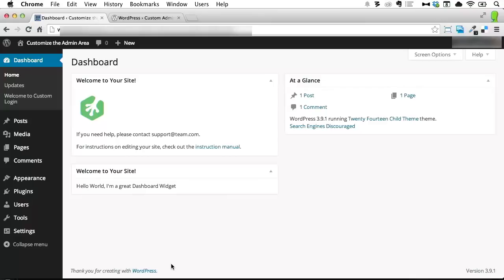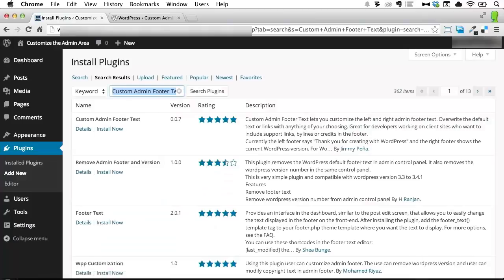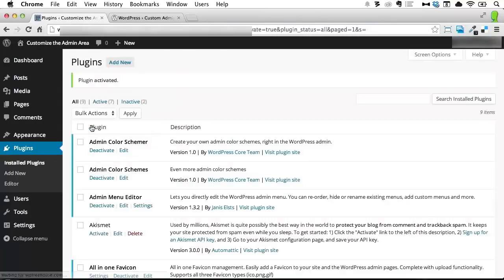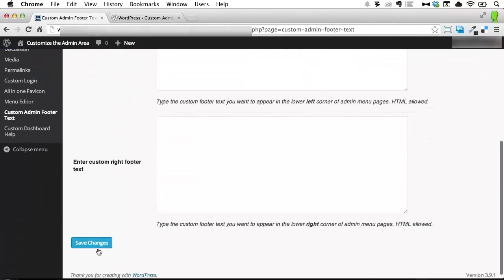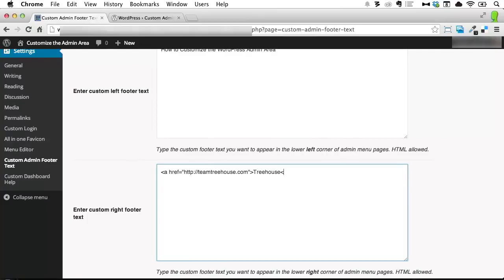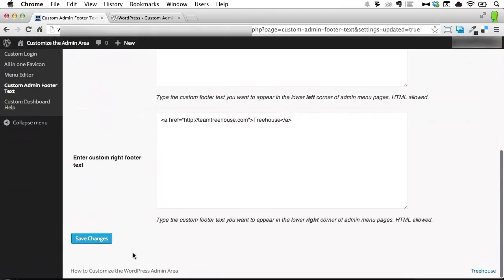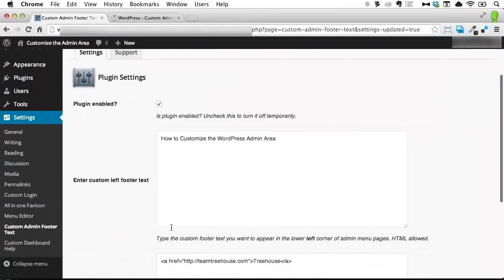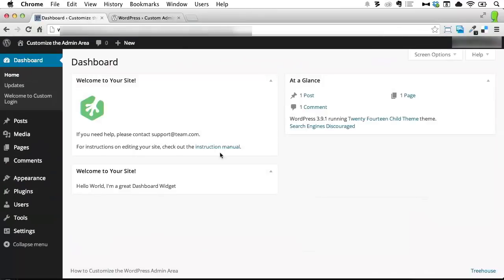How to change the Footer Text in the Admin Area in WordPress - Tuthowto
Custom Admin Footer text is an advanced footer text which you updating the text on the admin footer area or change the default text and links with any text you want. This footer is perfect for WordPress developers working on a client site that needs support links, bylines, or credits in the footer. With this video tutorial You can modify text in admin panel of wordpress which is at the right side below in your wp admin panel like (powered by wordpress) etc. you can remove it and write any text like copyright by tuthowto. you can change the footer text in wordpress ! this is the useful video for custome admin footer text. so you can learn how to remove wordpress footer text/branding. We always contact you whenever you need and in any problem regarding technology solutions.

We are happy to see that you all people are part of our channel. Thanks to you all. Take care. Be Peace!

♥ How To Unsubscribe Youtube Channels All At Once!

♥ How To Unfollow Everyone in One Click On Instagram

♥ 1 simple trick give you 100 dollars a day easy Money - TutHowto

♥ How to Peel An Apple Fast - Tuthowto

♥ How to sign up iPTorrent Free With my invite code 2018

♥ 1 Simple Trick to Build Hundreds of Backlinks to Your Site to Get Ranked High Instant in Google

♥ How to Get Facebook page likes for Free Ultimate Tutorial 2018

♥ How to Get Quick/instant likes on Facebook Post 2018 - Tuthowto

♥ How to Make Money on Facebook Page Ultimate Method - Tuthowto

♥ how to browse anonymously with nested vpn

♥ Fixed - "The Administrator has set policies to prevent this installation error"

tuthowto change footer text in word press remove copyright by